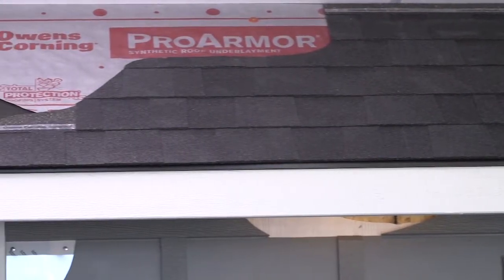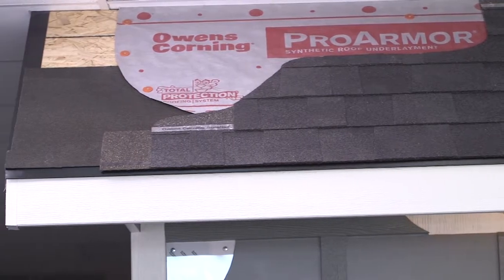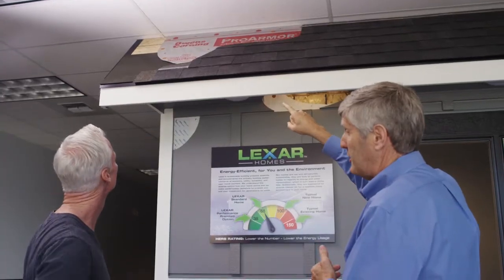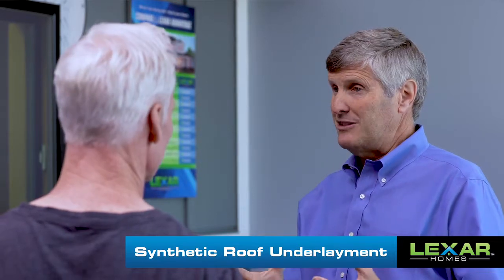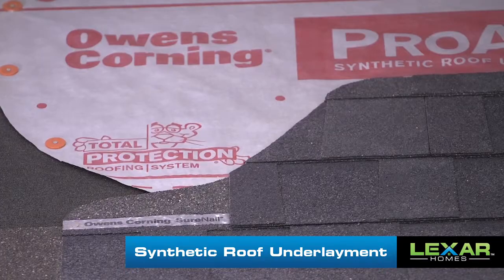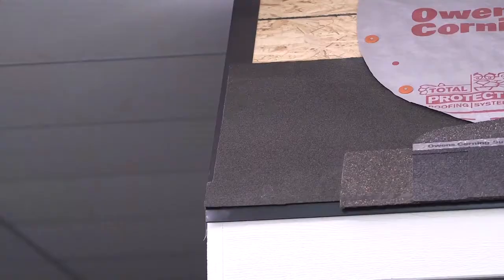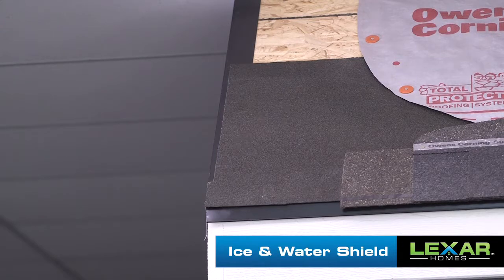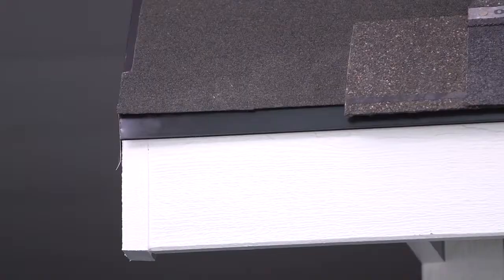#03 Moisture – Roof System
Building Science with John Curley and Good Cook